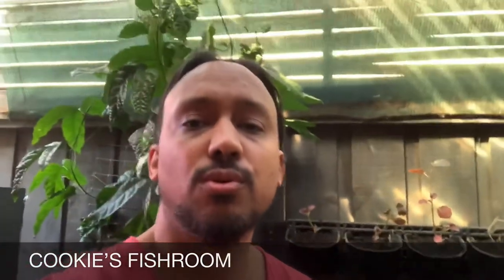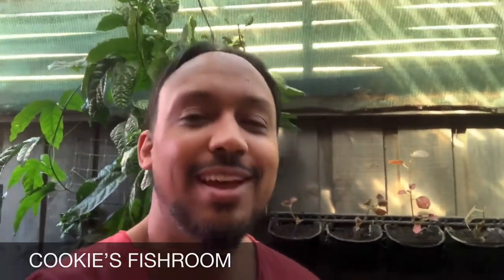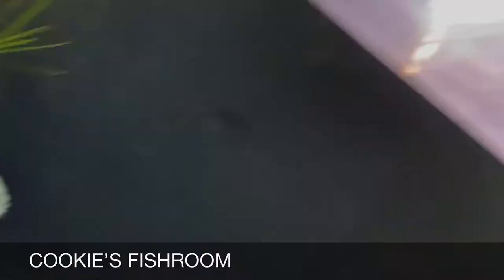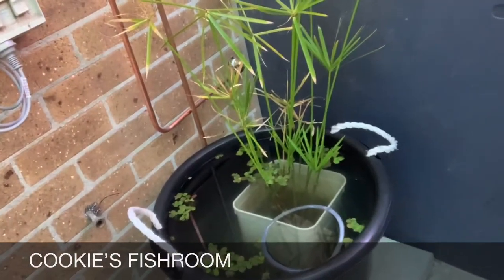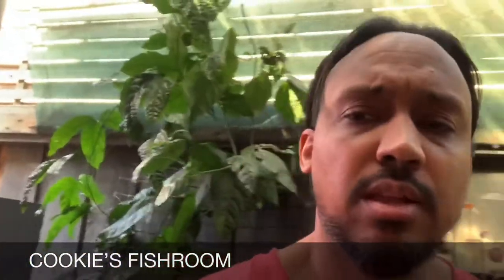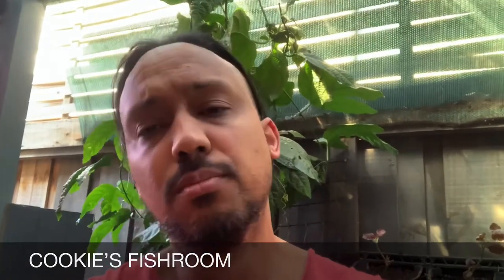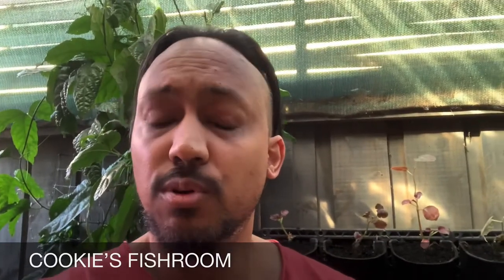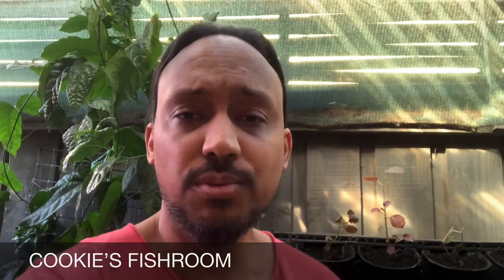Cookie’s Fishroom Episode 4 - The MiniPond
Norm’s MiniPond